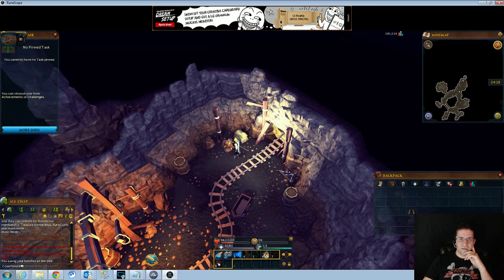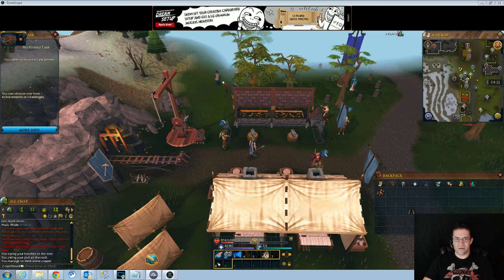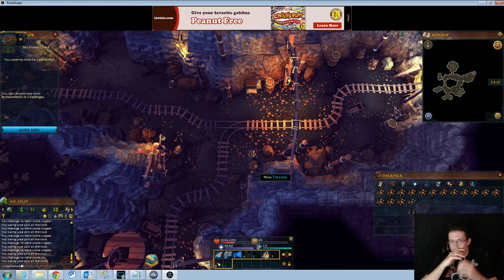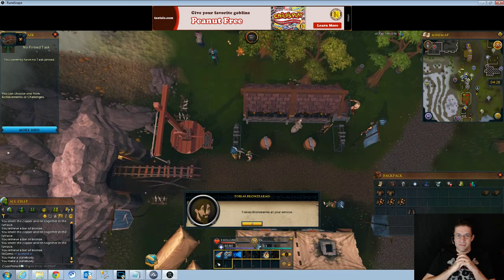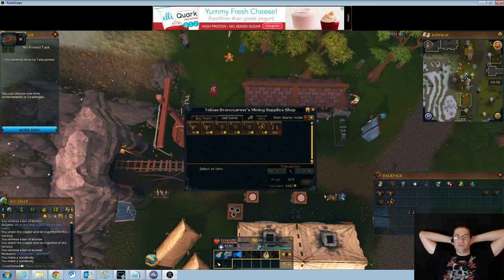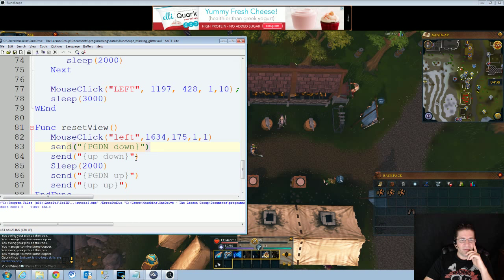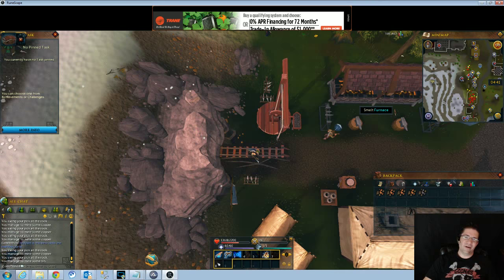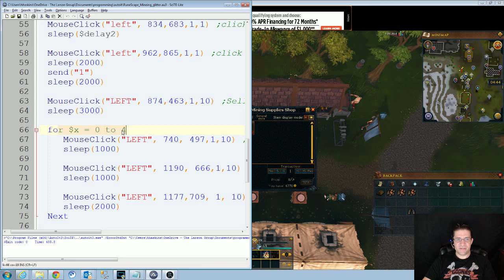How to make a bot - AutoIt - Runescape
Runescape has many bots out there. You can get banned for using them. (I will probably be banned just for showing you) BUT I was seated in front of my keyboard the entire time, which does count as a "manned" character. I love creating bots in a 3d field because it makes for a better challenge. This is good for people who are starting out in bots. Enjoy.